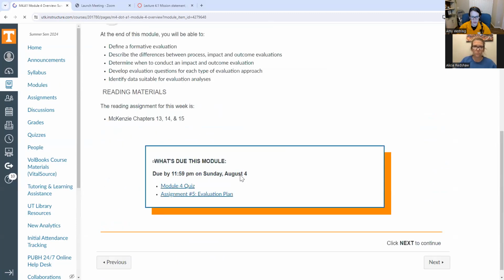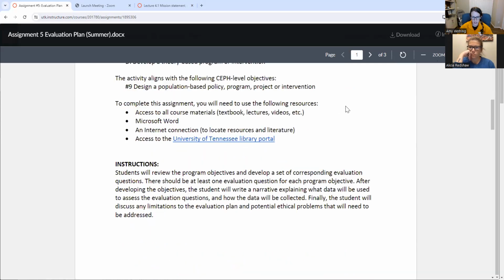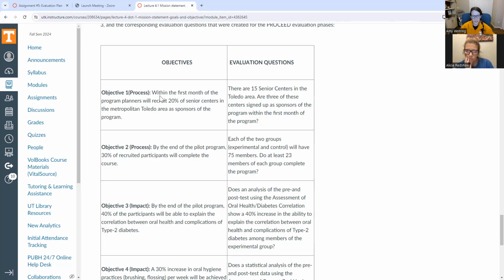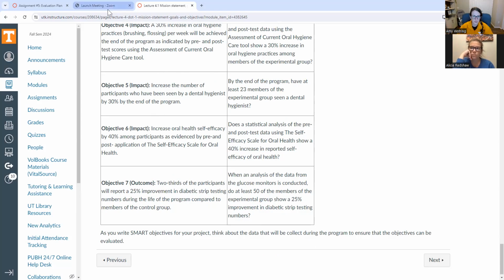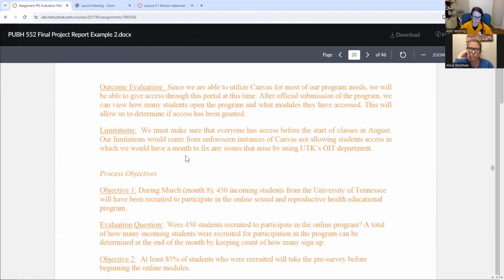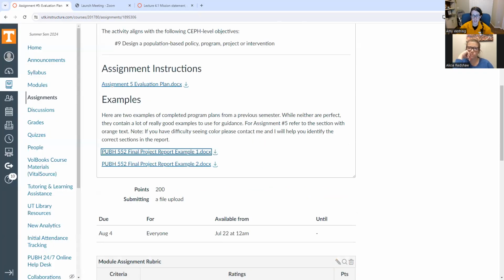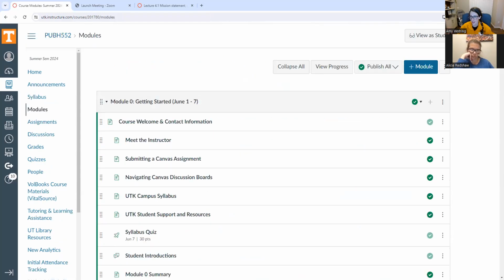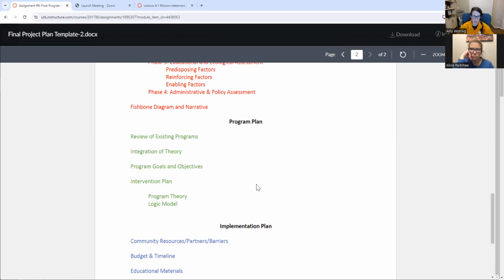PUBH 552 Module 4 & 5 Recap